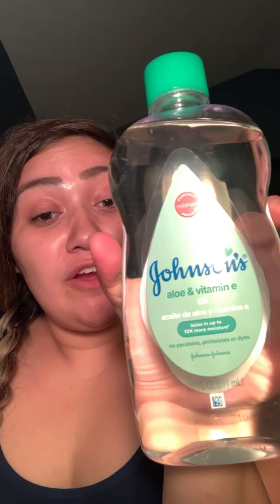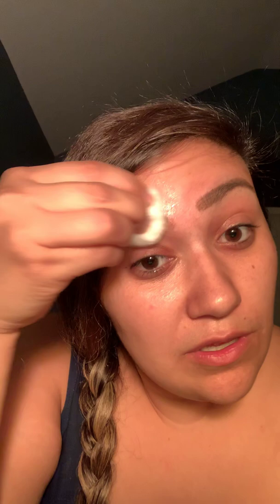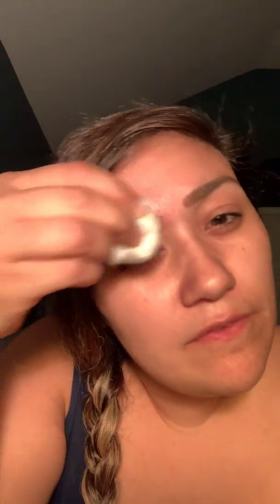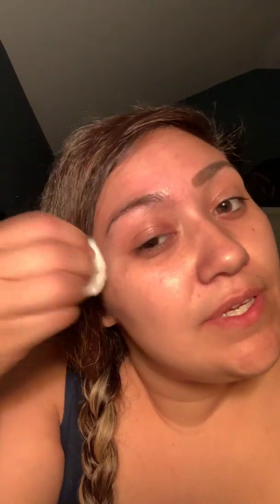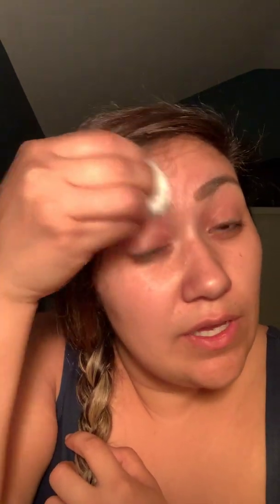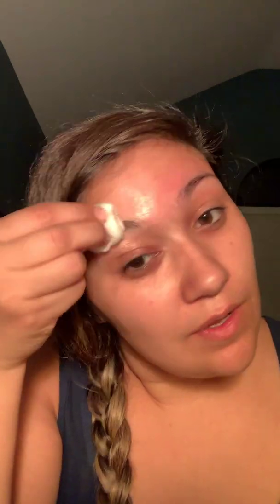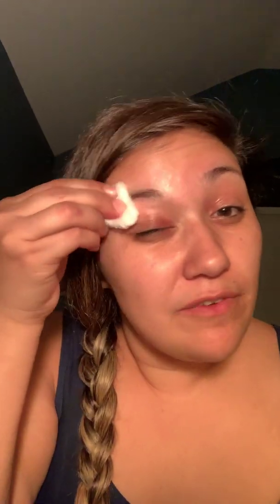Easy Eyebrow Removal